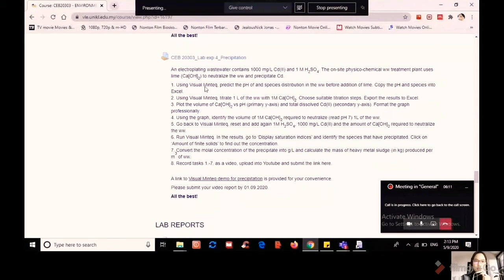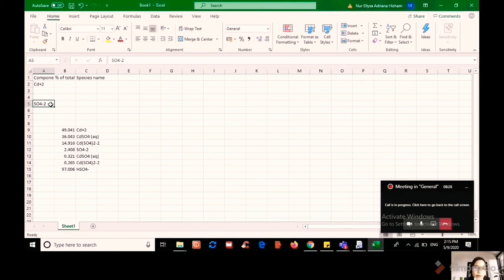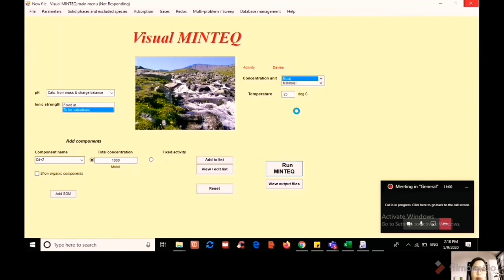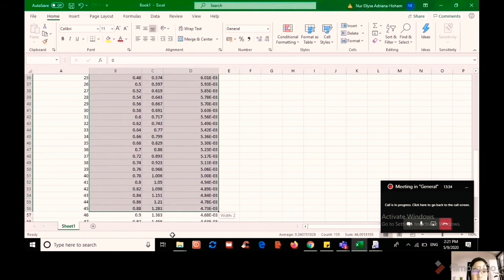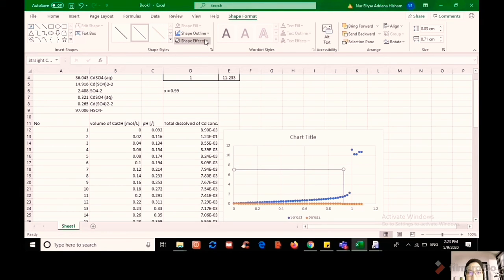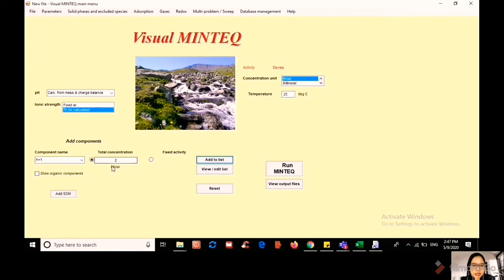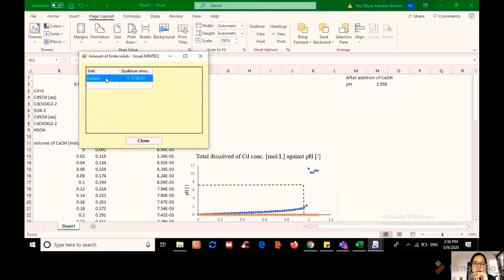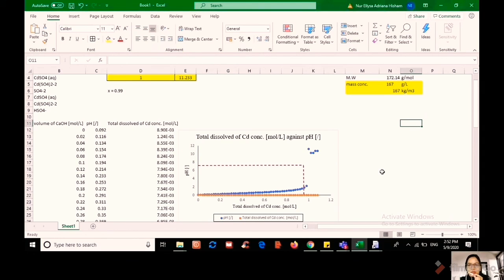Presentation experiment 4: Simulation of Precipitation using Visual Minteq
Nur Ellysa Adriana Bt Hisham (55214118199)